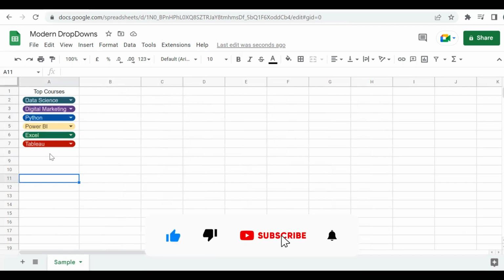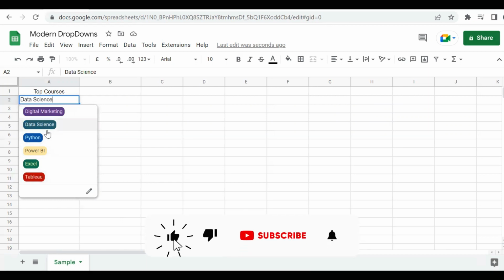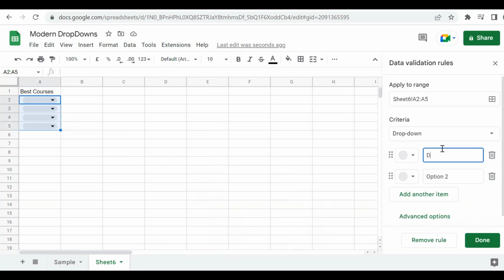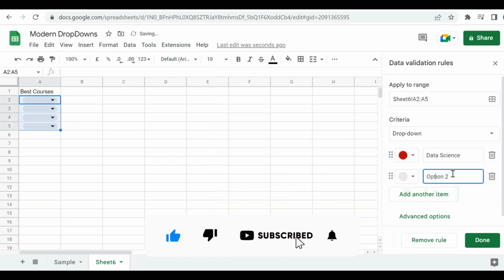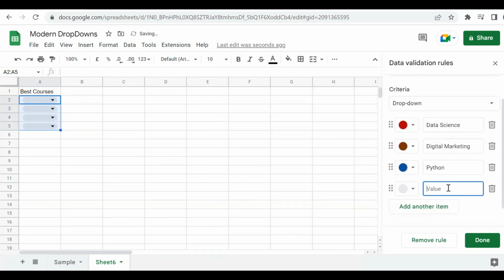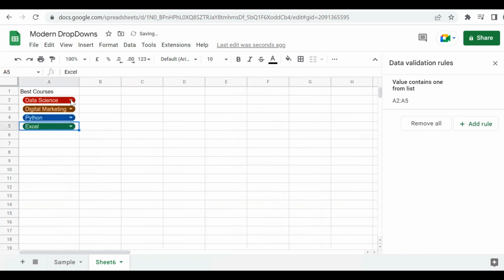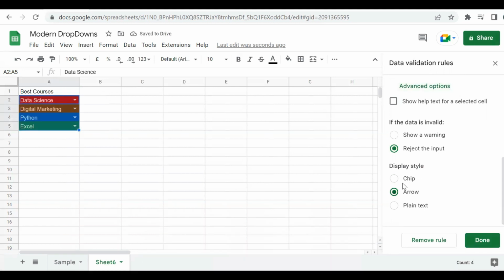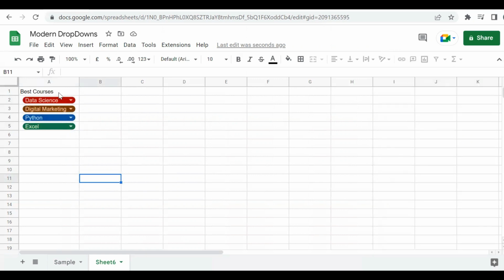How To Create Modern Drop Down List in Google Sheets | Shiva Charan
Hello Viewers,

In this video, I will show you how to use the modern drop-down feature in Google Sheets. Watch this video till the end to understand every bit.

|| Hare Krsna ||